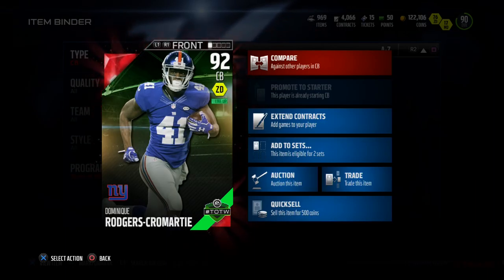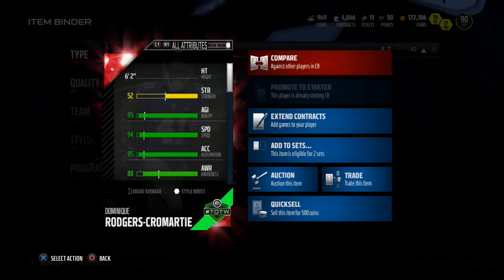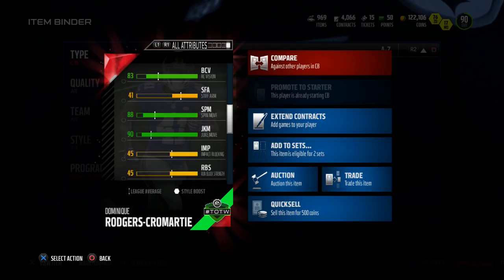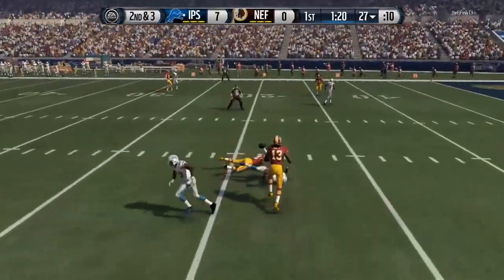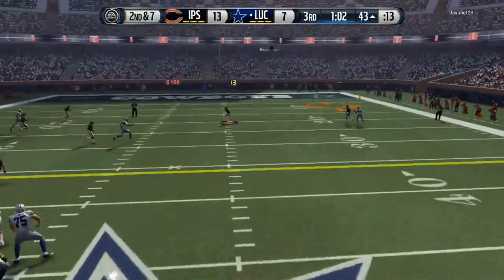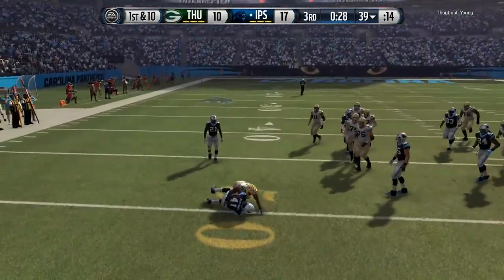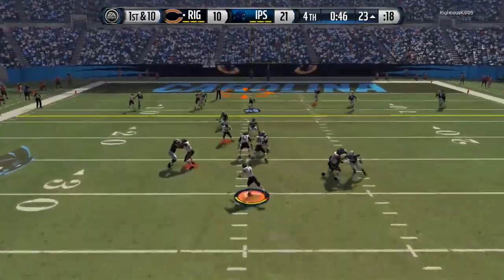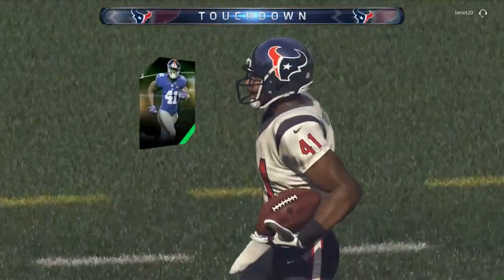MUT 16 Card Review | TOTW Dominique Rodgers-Cromartie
Pack Openings, MUT 16 Gameplay, MUT 16 Card Reviews, MUT 16 Tips, MUT 16 Draft Champions and

all other things Madden 16 related!

This video features a full card review on TOTW Dominique Rodgers-Cromartie.